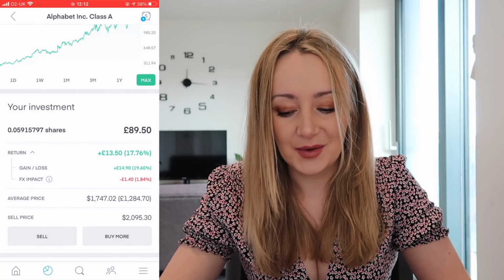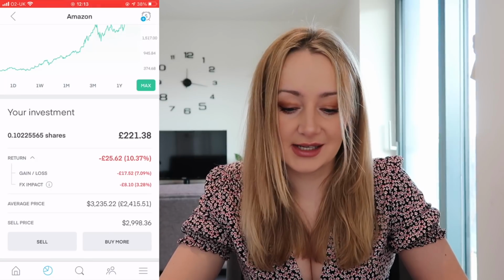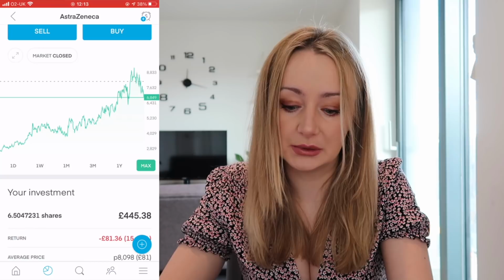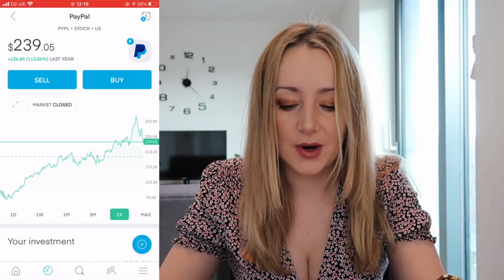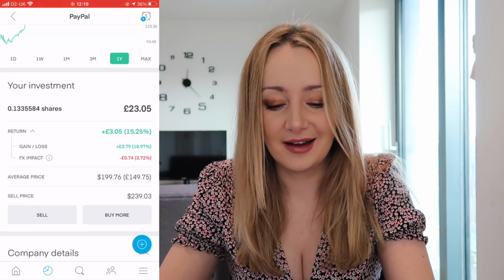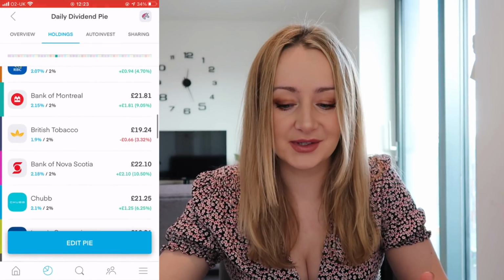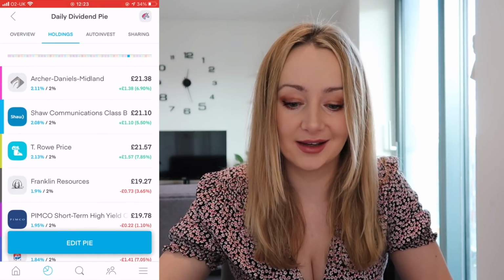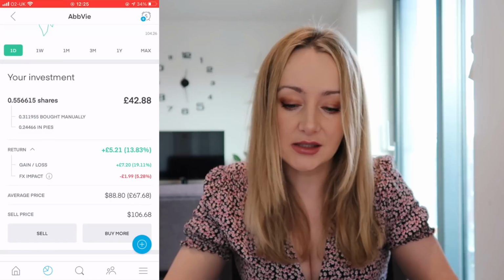TRADING 212 Portfolio Update March 2021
Once again, a bit late with this trading 212 portfolio update but hopefully you don't mind! Let me know whether you want me to change the format of these :)